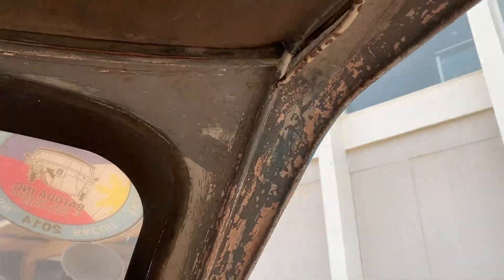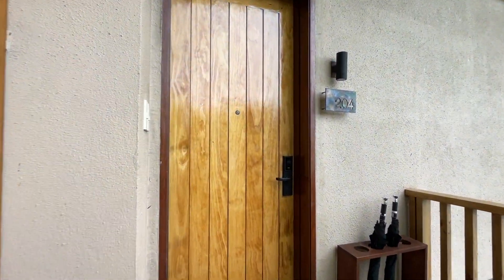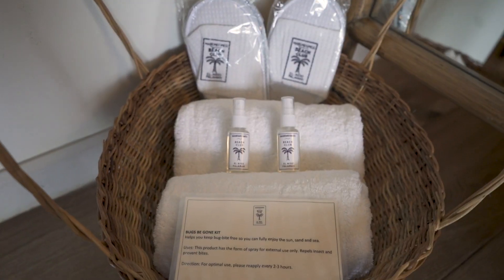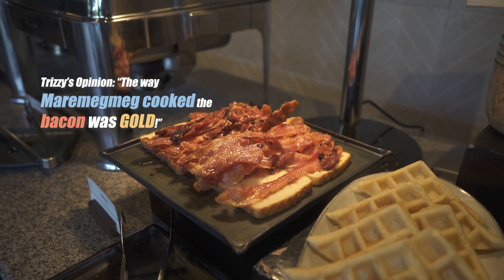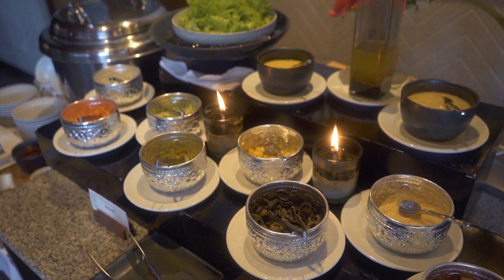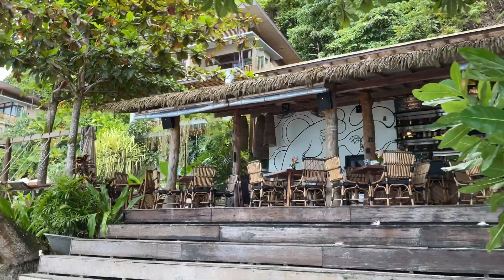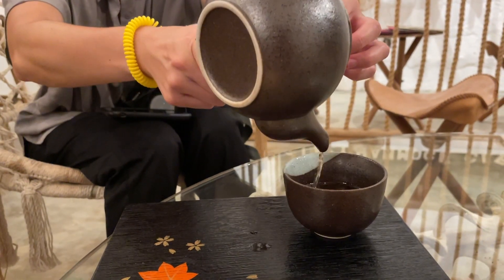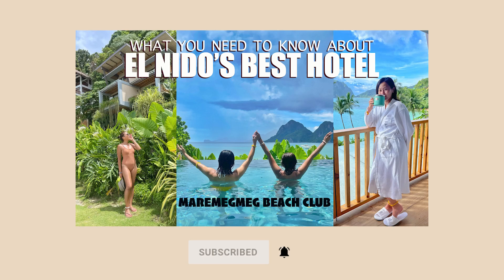What you need to know about El Nido's Best Hotel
In this visual, you'll see how we arrived to and departed from the hotel, how we spent our two nights on the property, what was included in your stay, and why we think Maremegmeg Beach Club is El Nido's best hotel to stay at (but we know people have their preferences!)

Trip taken: August 2022

0:30 Trizzy's luggage is struggling in the sand
:58 How Maremegmeg greeted us
1:33 Room Tour
3:25 Property not friendly to those with disabilities =(
3:54 Amazing complimentary breakfast buffet
4:49 A full day itinerary
5:22 Infinity Pool
5:52 Nearby food places
6:34 Next door plaza
6:50 Cute cafe in El Nido - Lazy Hammock Cafe
7:52 How to get to the Lio Airport from Maremegmeg

TRAVEL MEDICAL INSURANCE for only $42 per 4 weeks (product prices are higher if your travels include certain countries or add-ons)
We recommend getting travel medical insurance with SafetyWing - (ambassador link)

TRIZZY
Podcast:  @Ticket2Anywhere